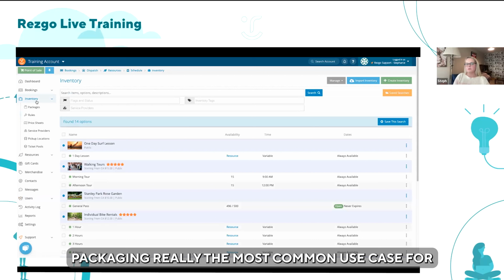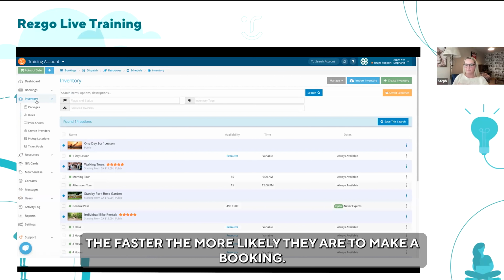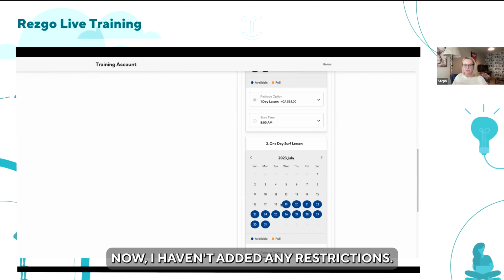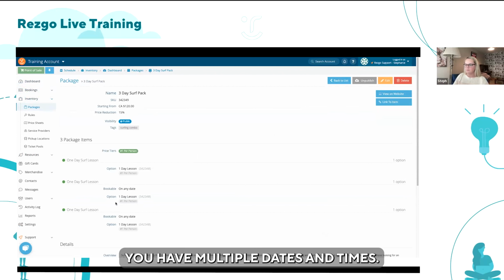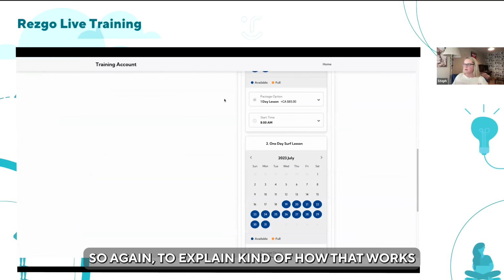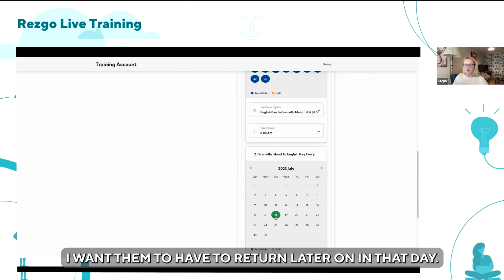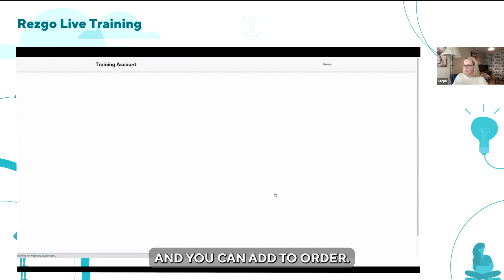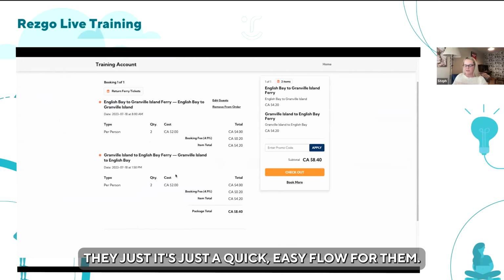Speed Up Booking Checkouts Using Packages With Rezgo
Discover how to streamline your booking checkouts with Rezgo's packages feature.